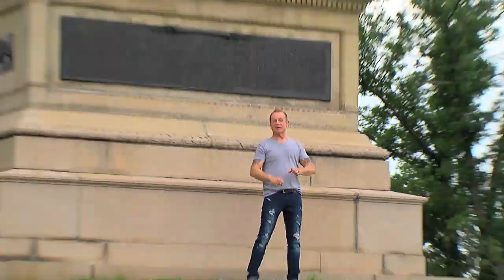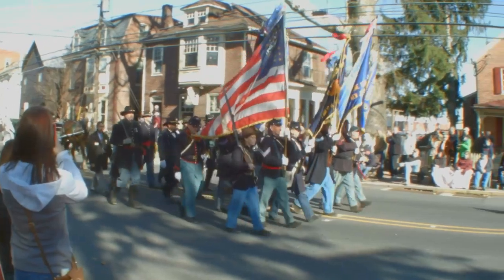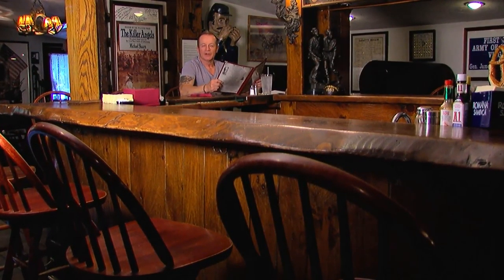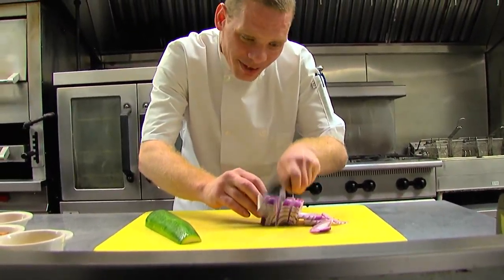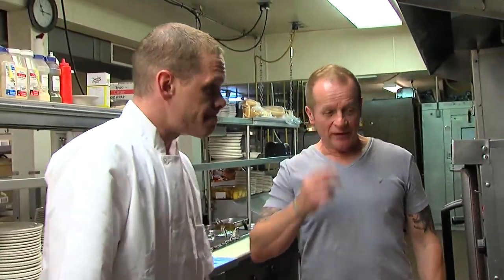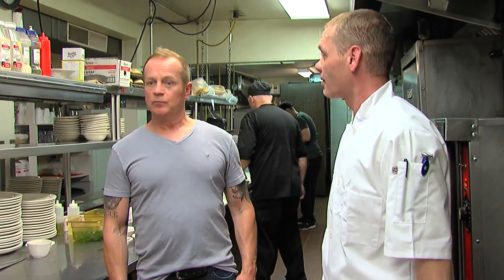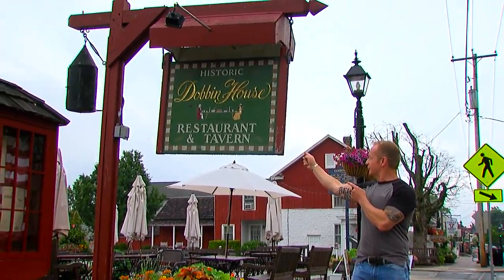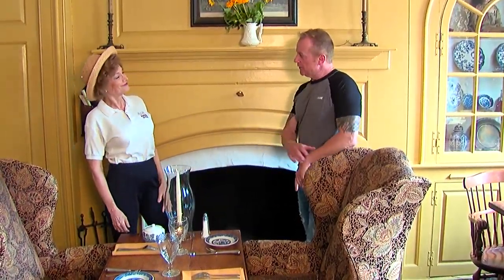HistorEat S1E1 Gettysburg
American history and American food--Two unique worlds that when brought together form a culinary experience like no other. This is. HistorEat!